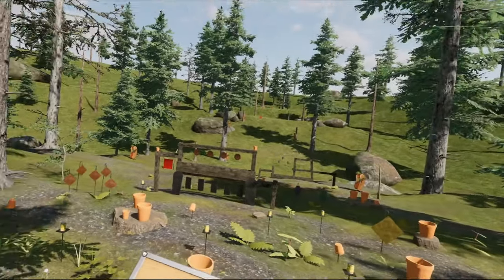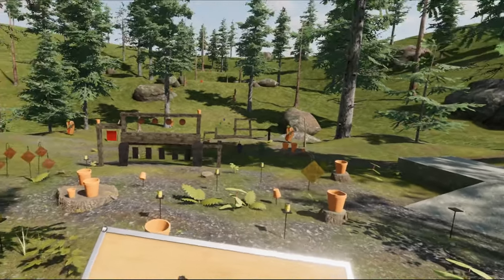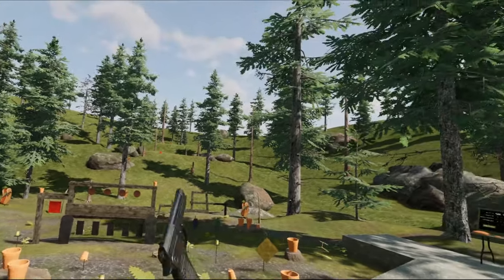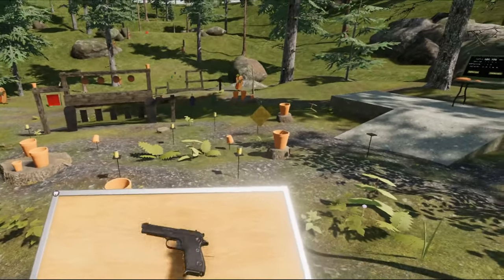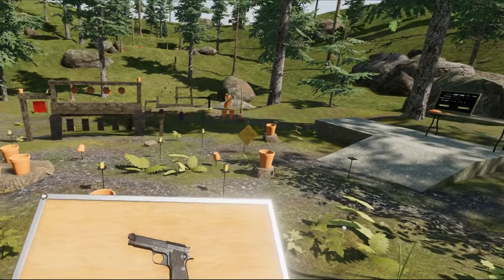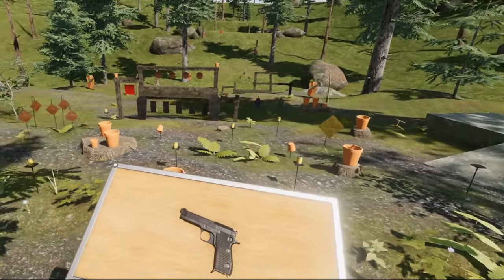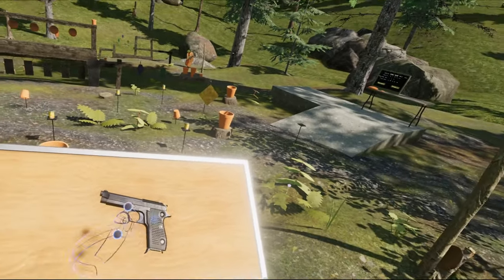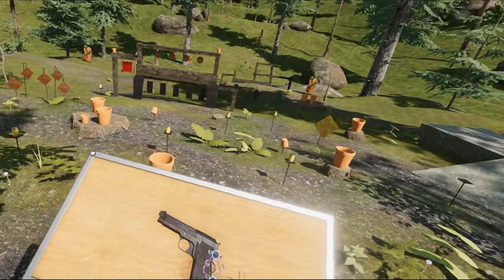The Weapons of Hot Dogs, Horseshoes and Hand Grenades the Beretta M1951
Welcome to another episode of the Weapons of H3VR! Today we are headed off to Beretta to take a look at one of their lovely little pistols! the M1951!